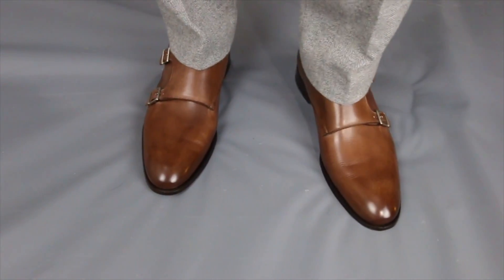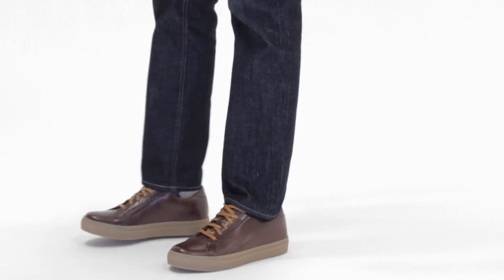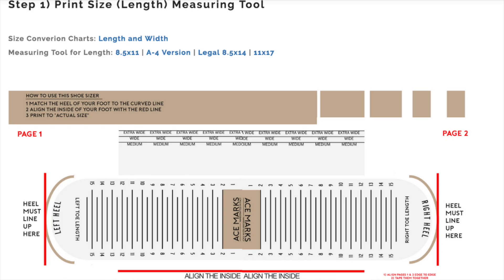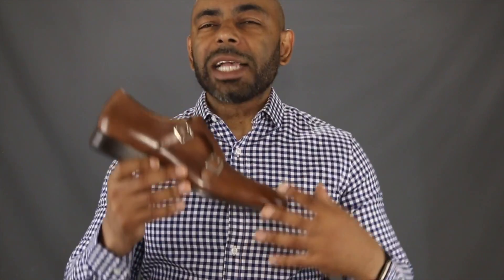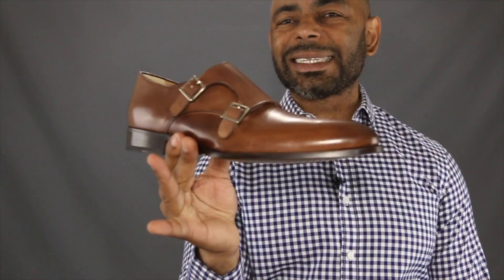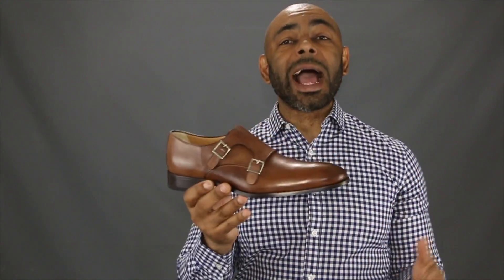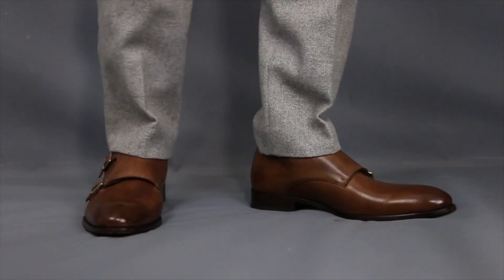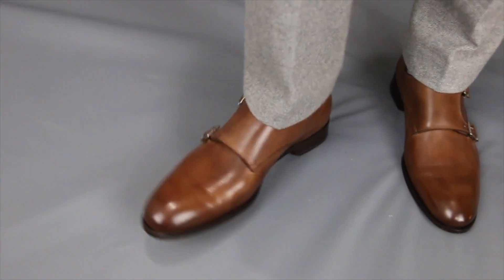Ace Marks Double MonkStrap Unboxing And Brand Spotlight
In this video, Jeff from The Style O.G. does a brand spotlight on the direct to consumer luxury shoe brand Ace Marks. He also does an unboxing of their double monk strap model the Kurt in brown antique.